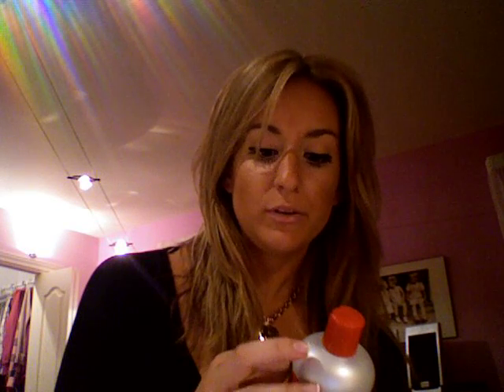July favorites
Hey girlies!! This is what I've been loving this month! Enjoy :),
Sonia xoxo